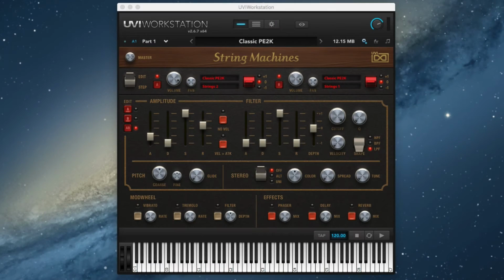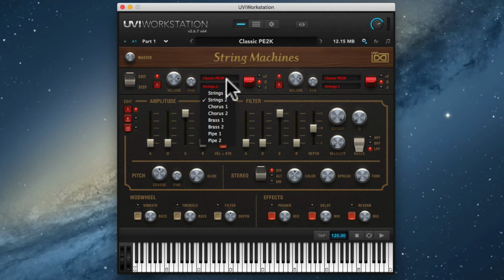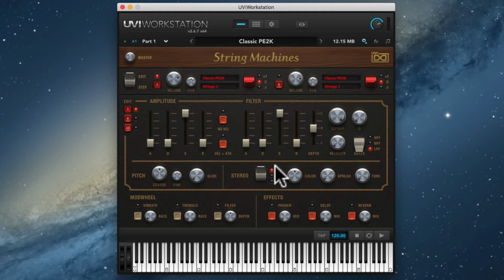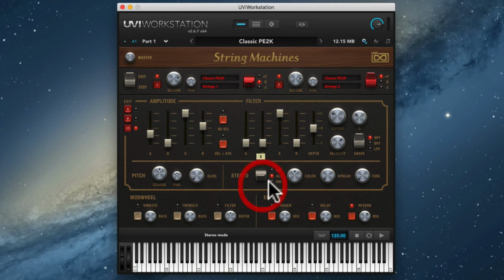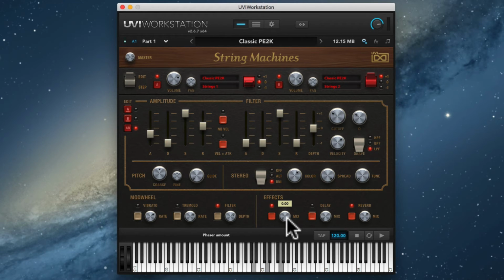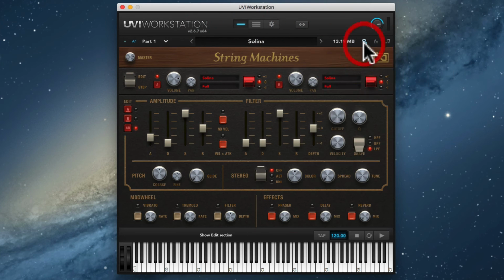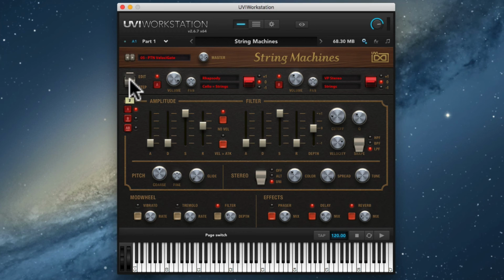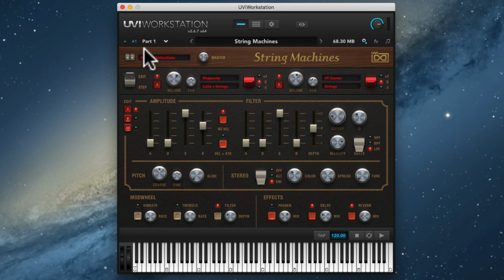UVI String Machines (Expansion for UVI Workstation)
Here’s a look at the String Machines expansion for the UVI workstation and Falcon virtual instrument